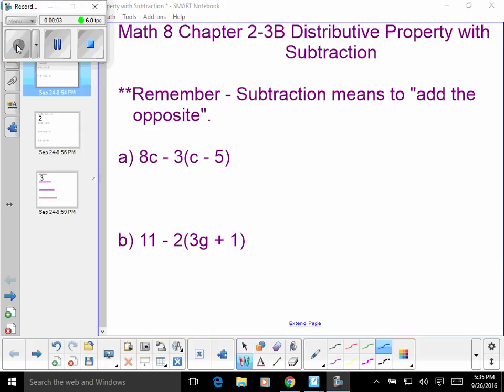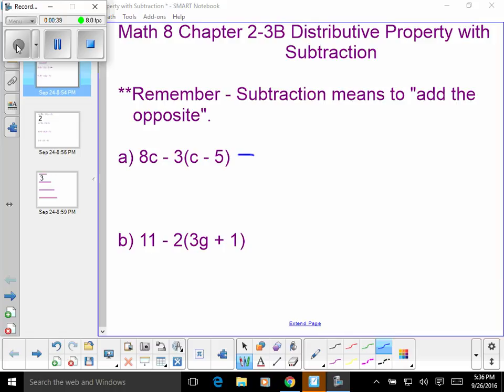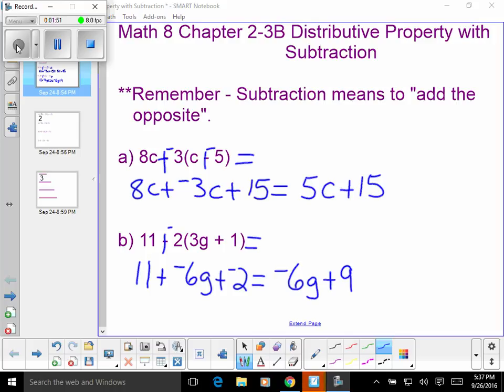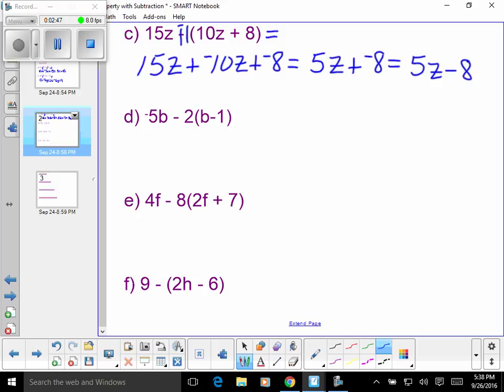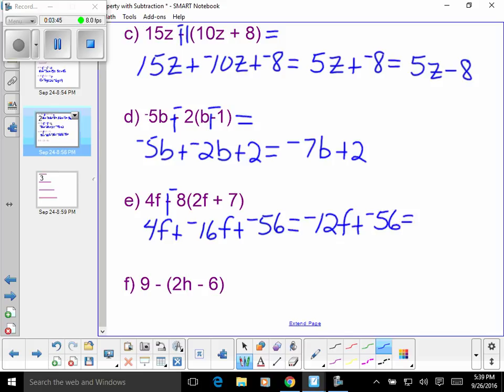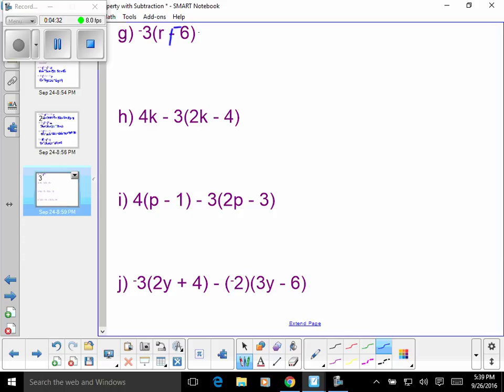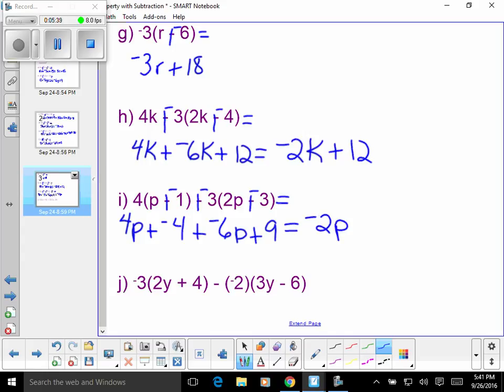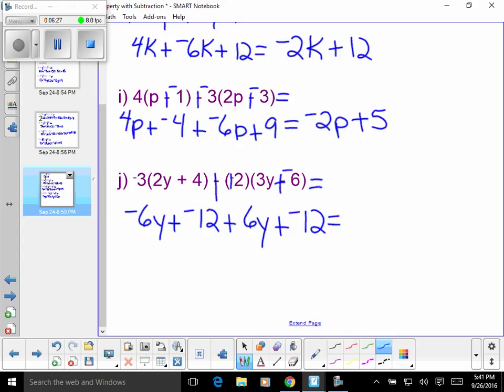Chapter 2 3B Distributive Property with Subtraction